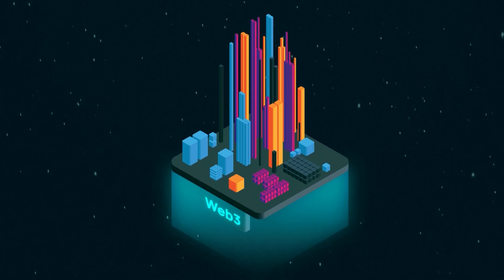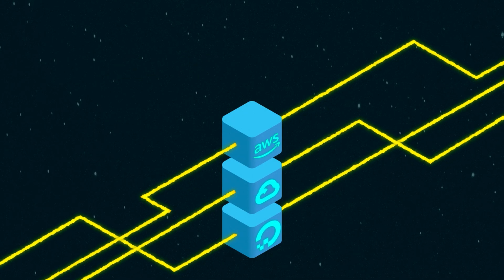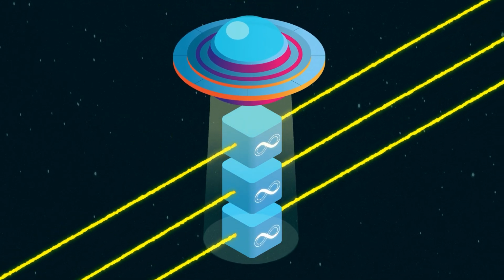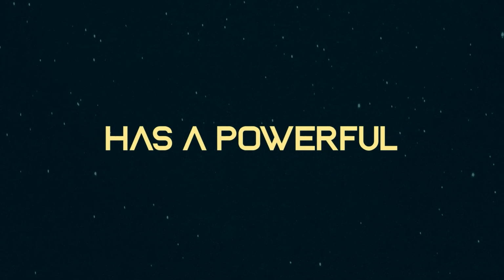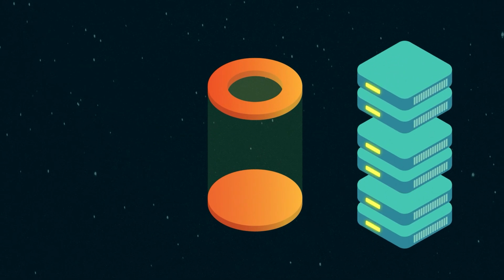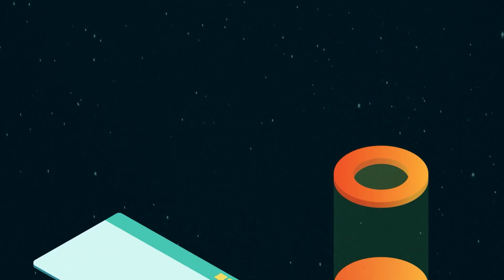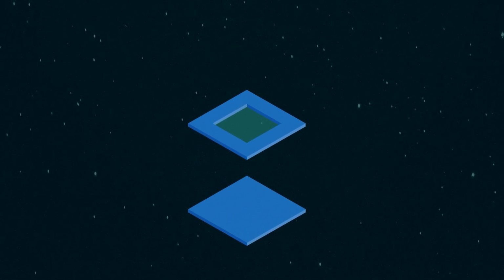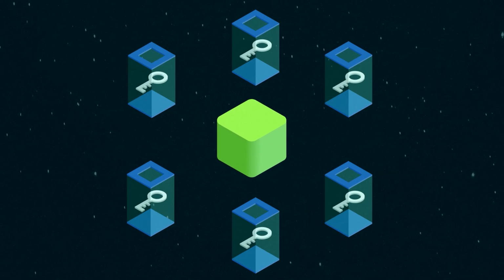ICP in 7 minutes - Explaining the Web3 alien tech behind the Internet Computer Protocol!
This video is provided by ICPCC!